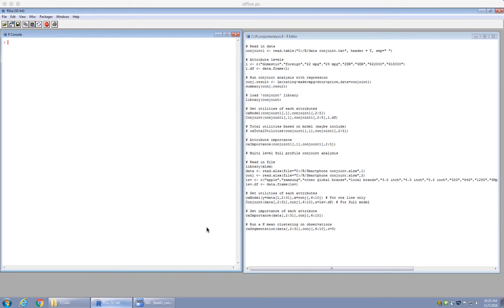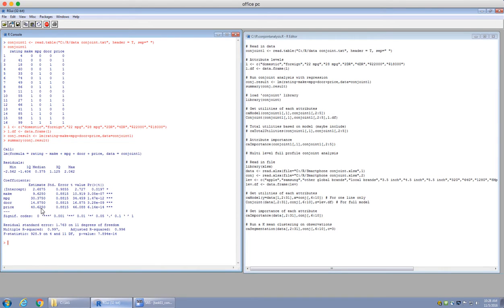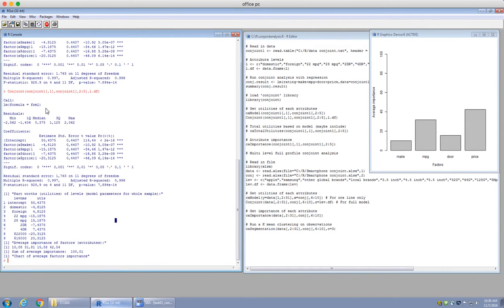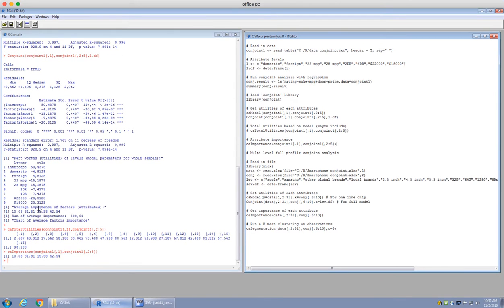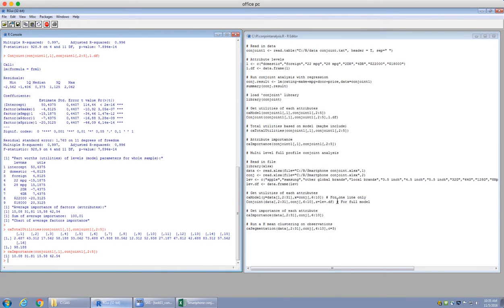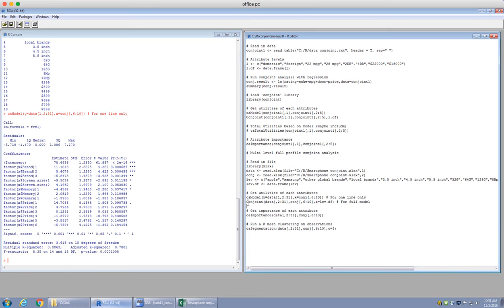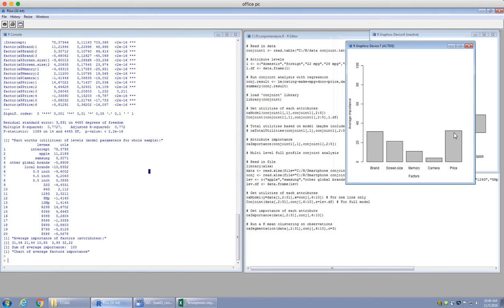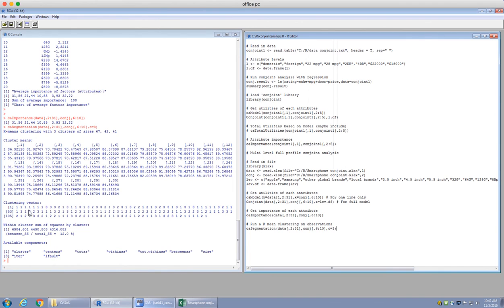Conjoint Analysis on R